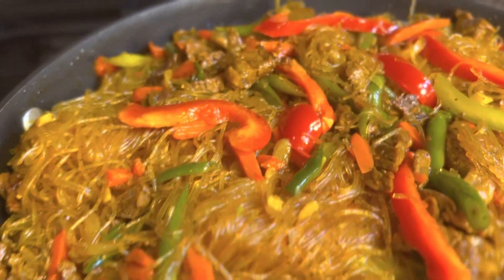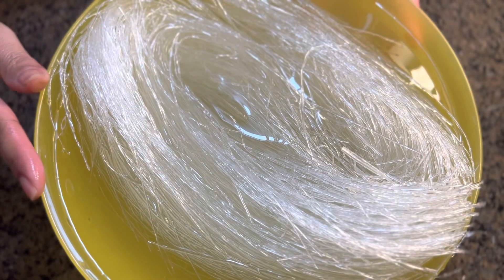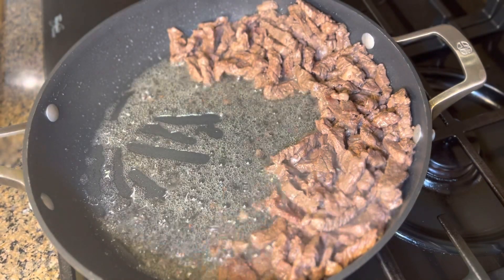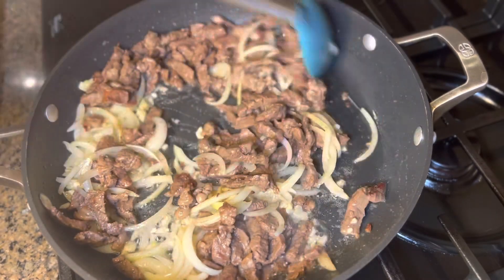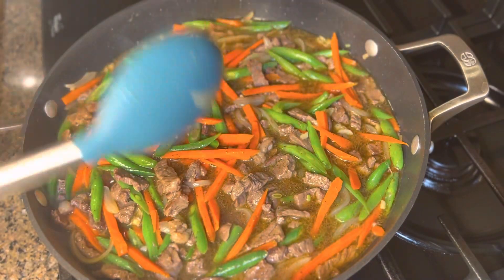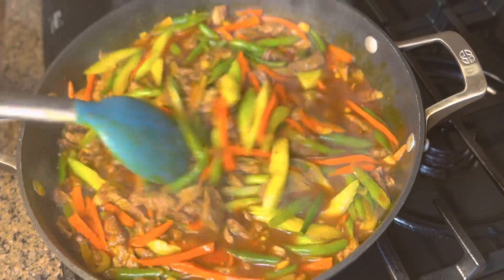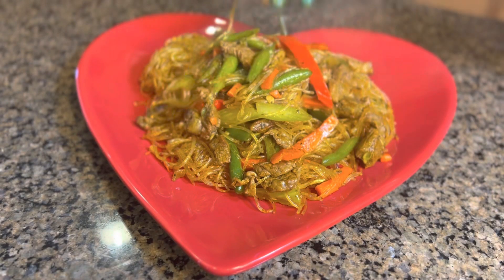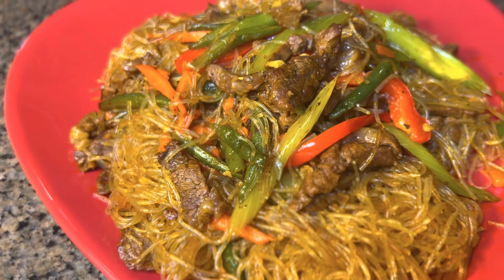How to make Sotanghon Guisado Recipe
Sotanghon guisado
500g vermicelli
1 pound beef
2 stalks celery
1/2 head bell pepper
1/2 head onion
6 cloves garlic
2 carrots
100g green beans
1 tsp pepper
1 spoon salt
1 spoon beef bouillon
4 spoon oyster sauce
1/4 cup soy sauce
4 cups water add more if you dont soak the noodles in the water.